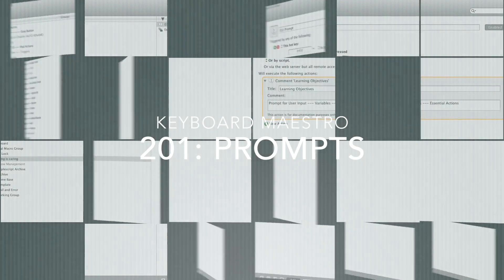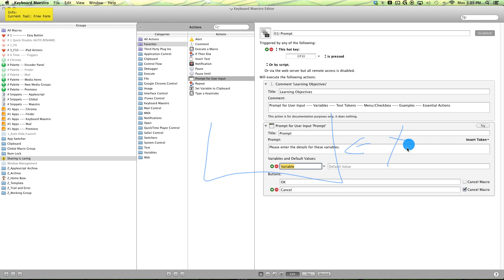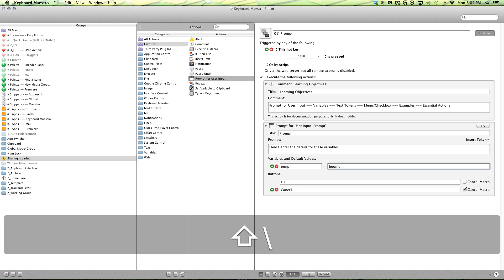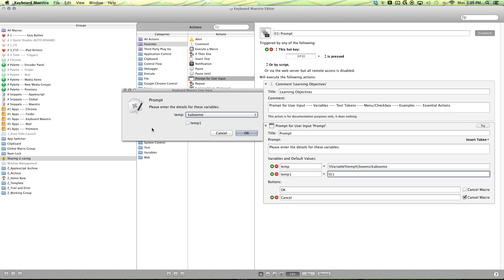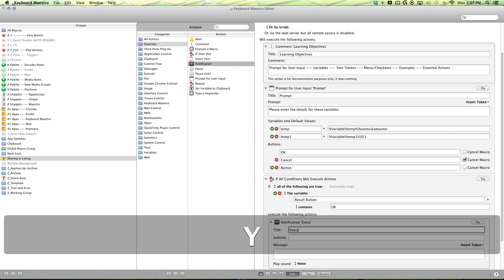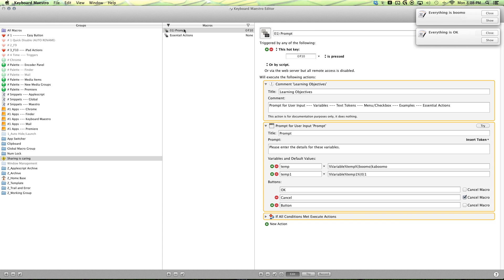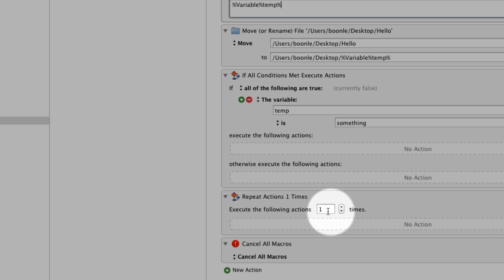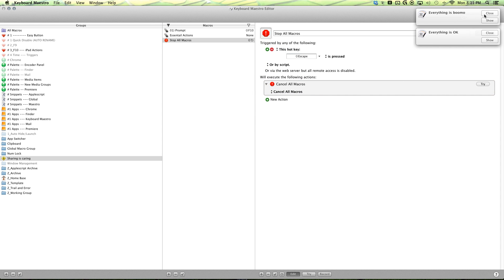Keyboard Maestro 201: Prompts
This video is about how to the action "Prompt for User Input" in Keyboard Maestro. for additional details.